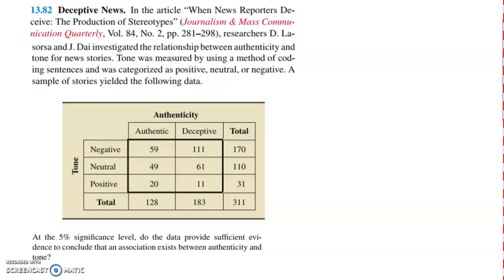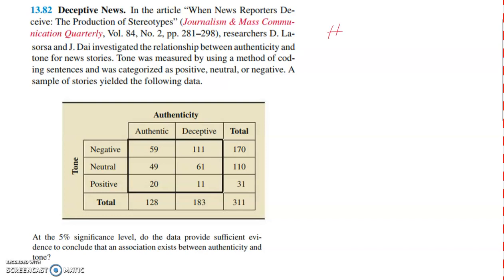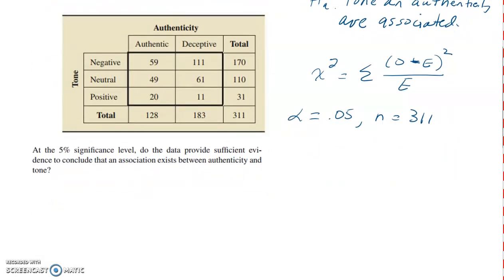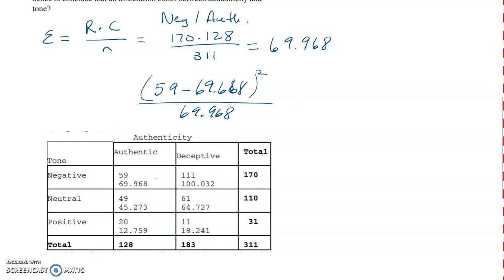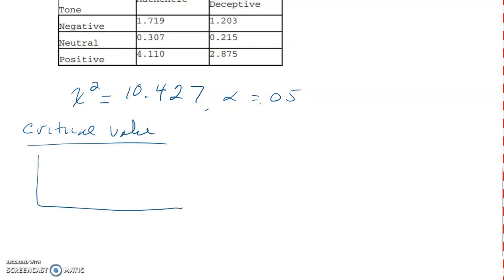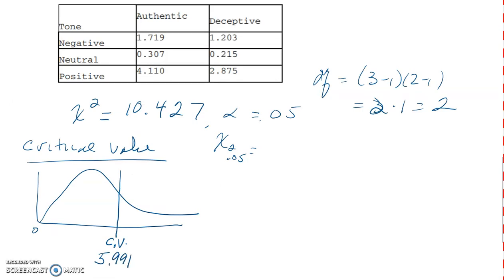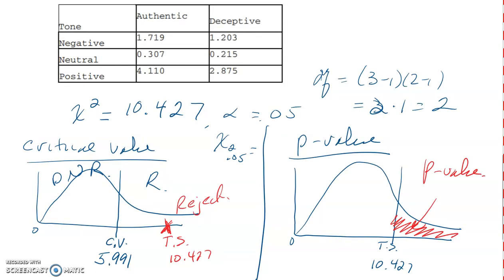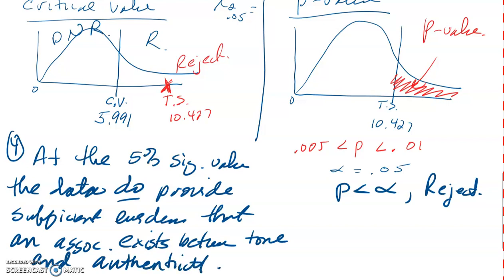Test for Independence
Using a Chi Square test for independence to determine if two variables are associated.